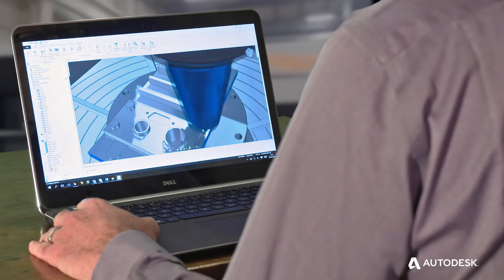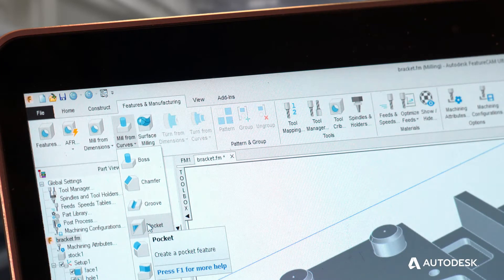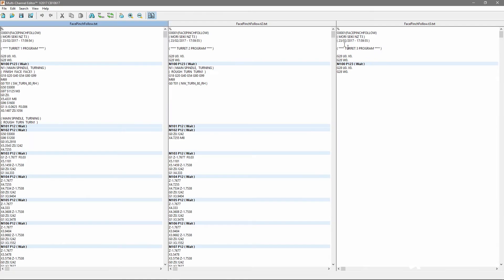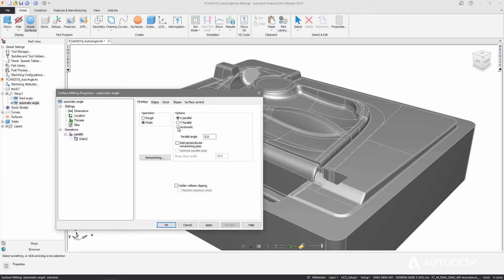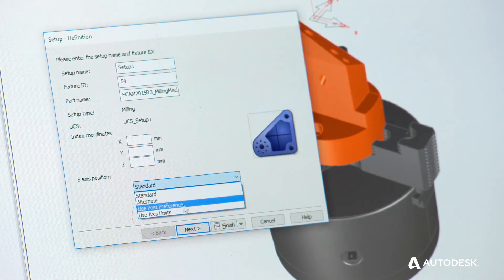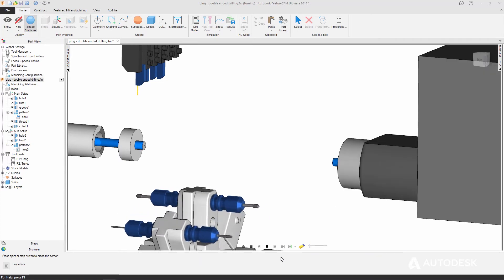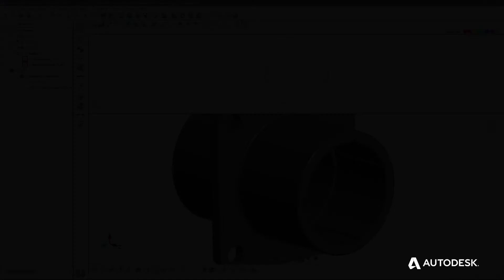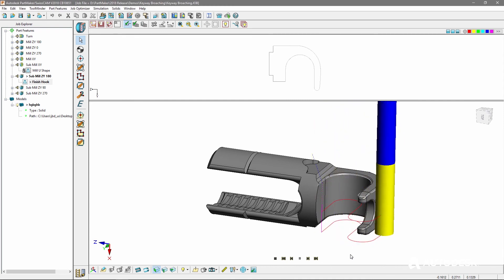Autodesk FeatureCam 2018 Overview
Highlights of popular machining software's latest version. Video by Ken Schreiner, ProBusiness Video, Salt Lake City, Utah.